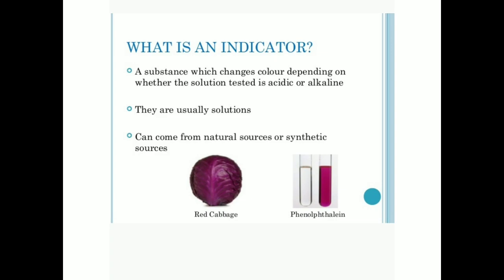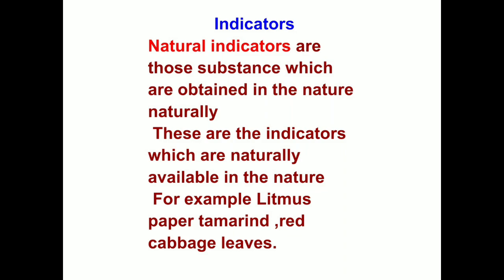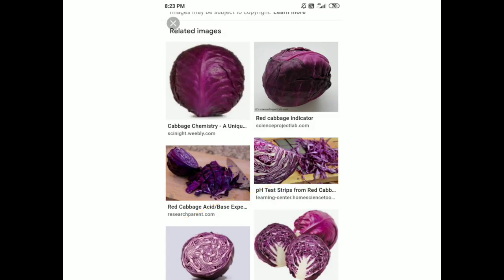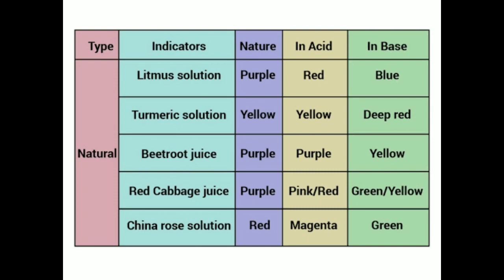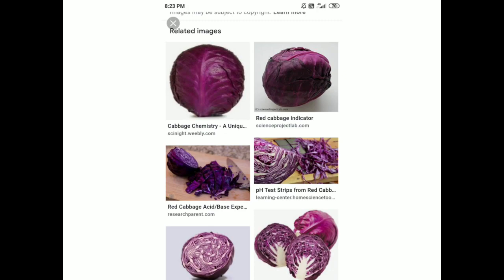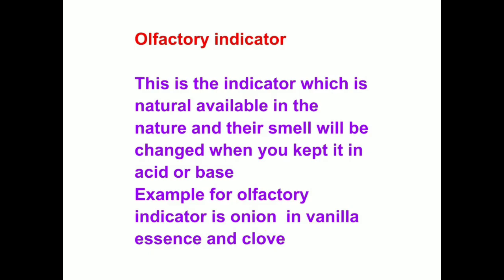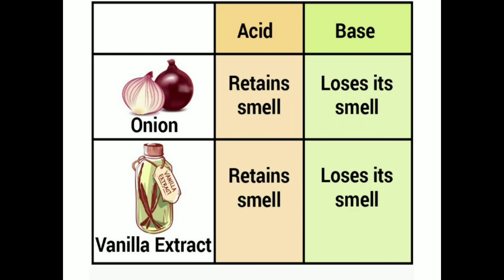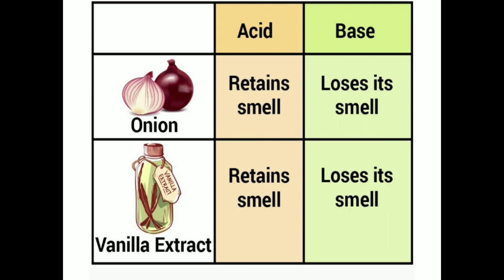Indicators | acid-base indicator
This video is about Different types of indicators, like natural indicators, synthetic indicators, olfactory indicators.